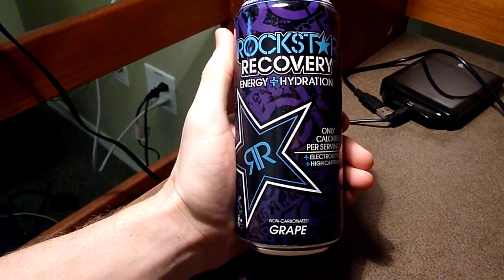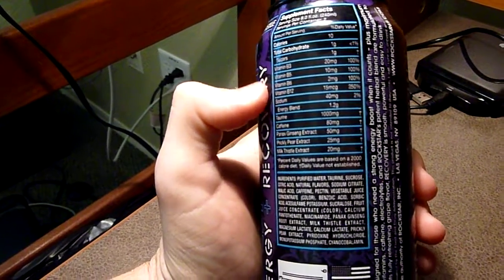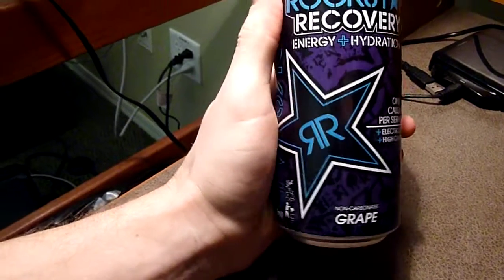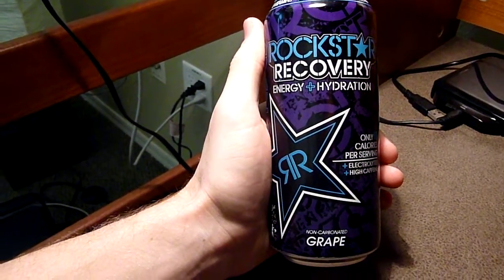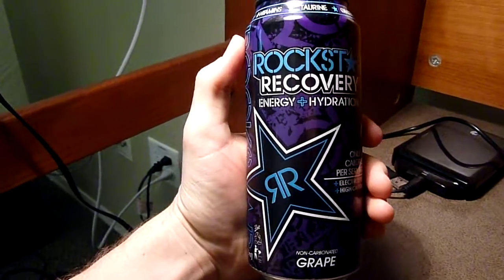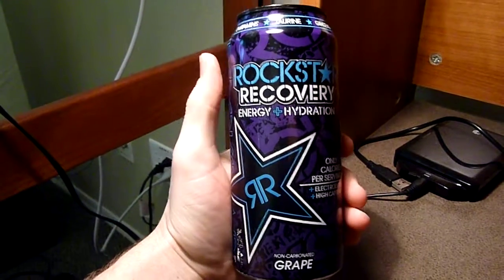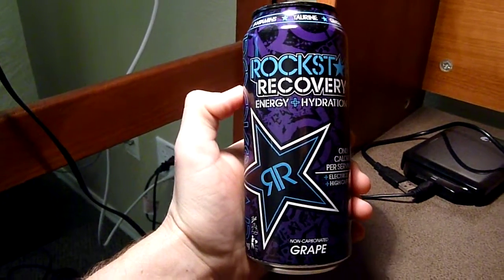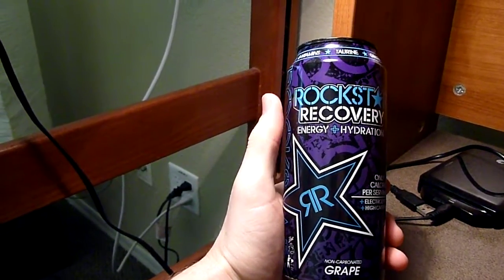Energy Drink Review: Rockstar Recovery Grape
Rockstar's Recovery series surprised me with the amount of energy each drink provided. Grape was no exception. With a light taste and no carbonation you can chug it down and be on your way.